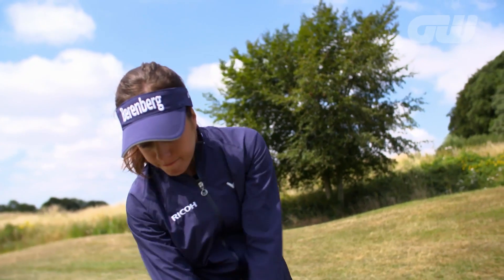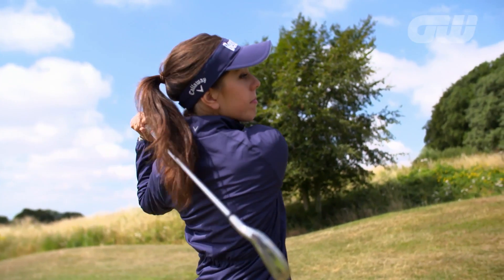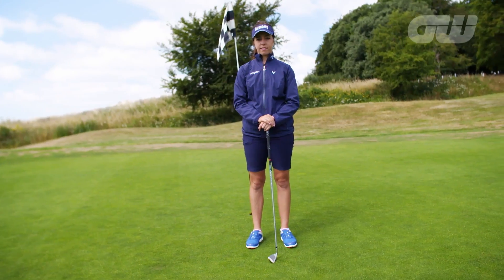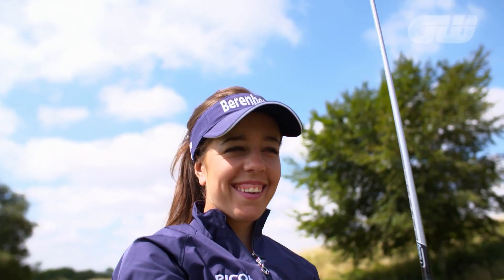Georgia Hall Putting Tips | A Lesson From the British Open Champion | Golfing World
Women's British Open Champion Georgia Hall breaks down how to approach putting in pressure situations!